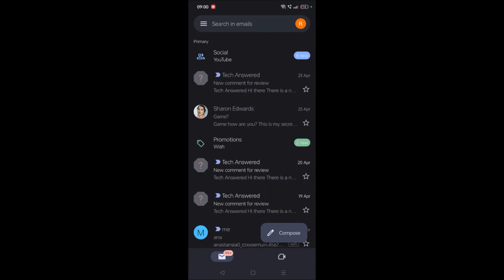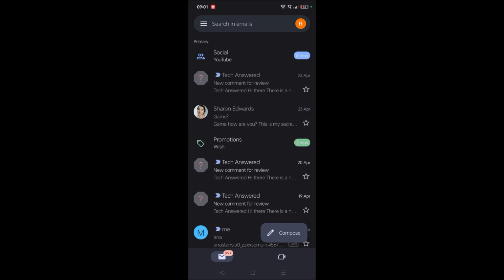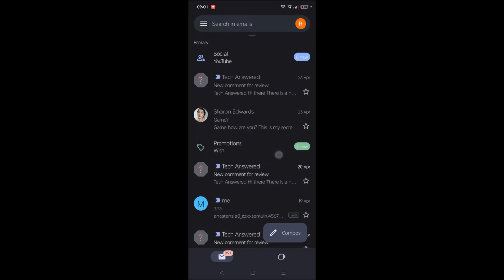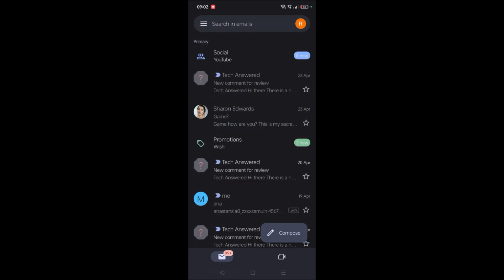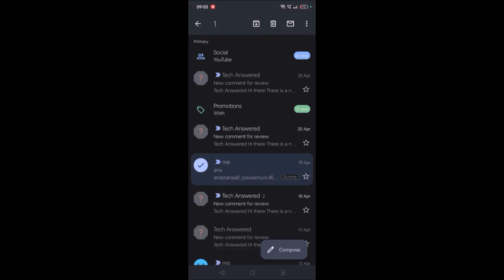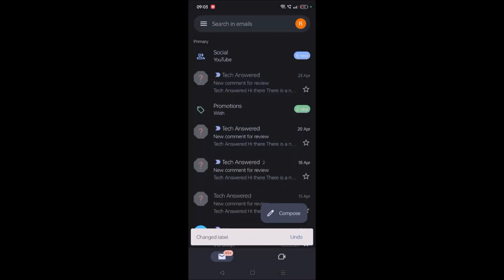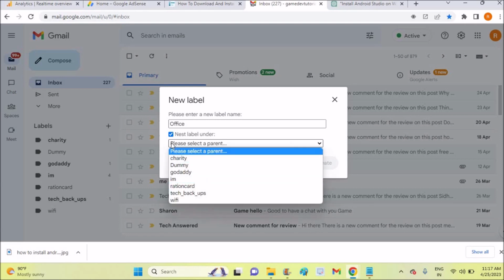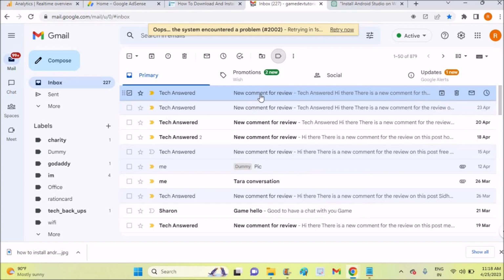Gmail Labels Explained In Detail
What are Gmail Labels and how are they useful in organising Gmail account in a clean way. This is a detailed video which clearly explains what are Labels in Gmail and how they can be created and maintained just like folders.